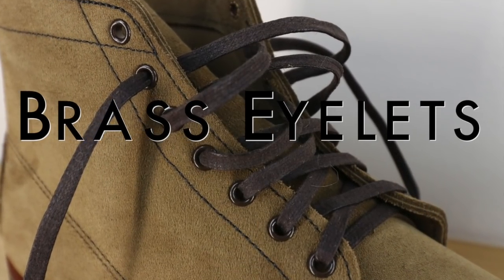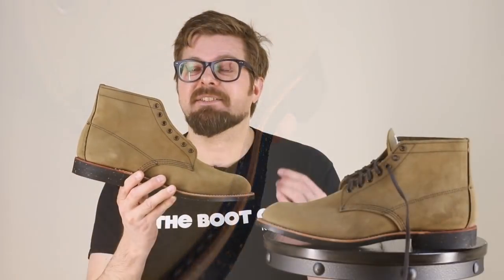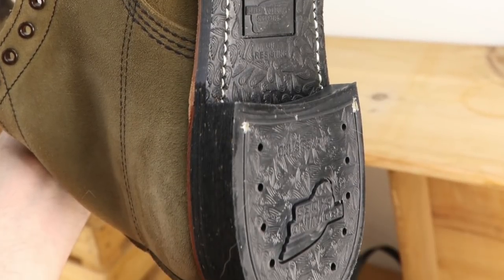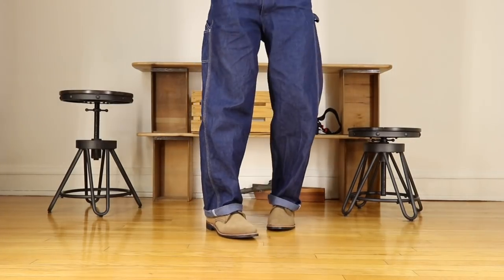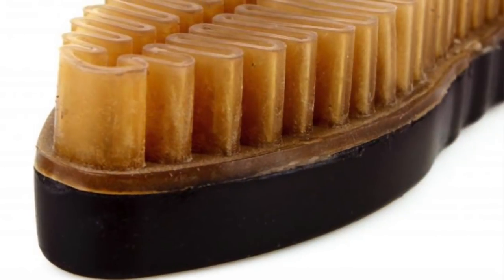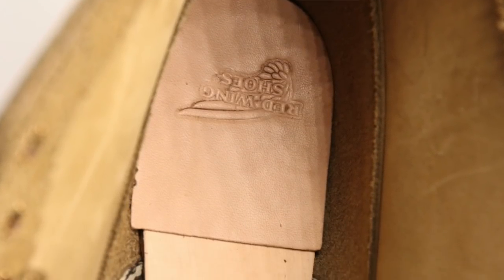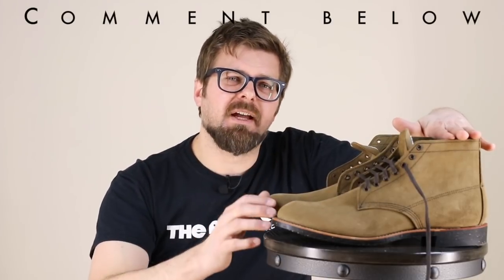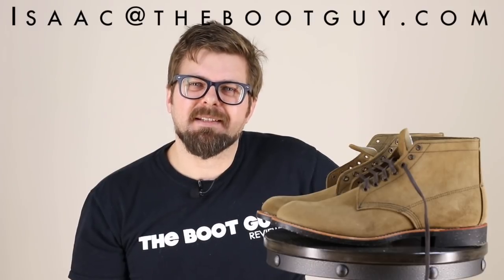REDWING Heritage 8062 [ Merchant ] [ The Boot Guy Reviews ]